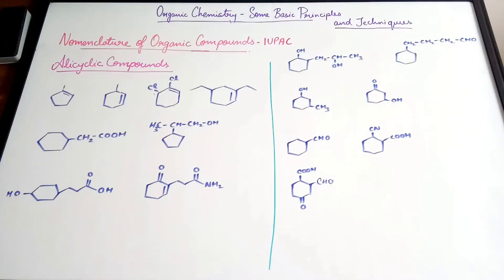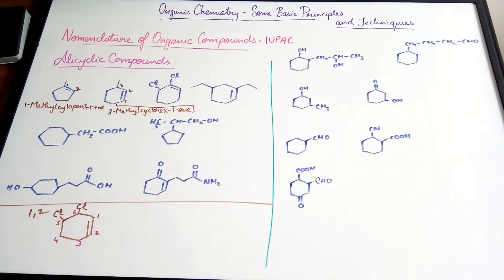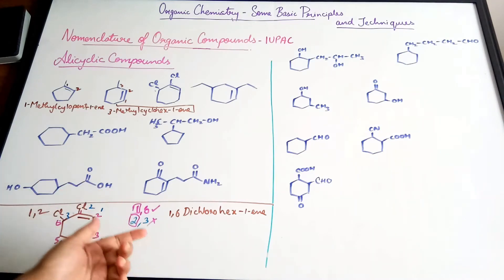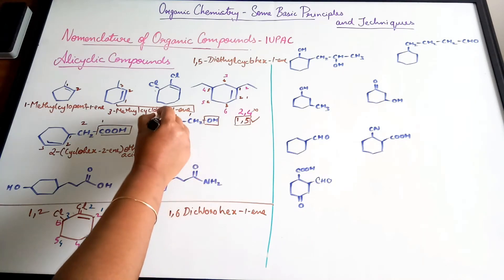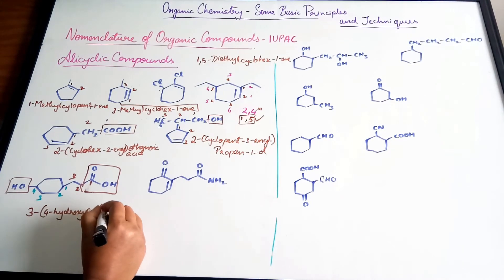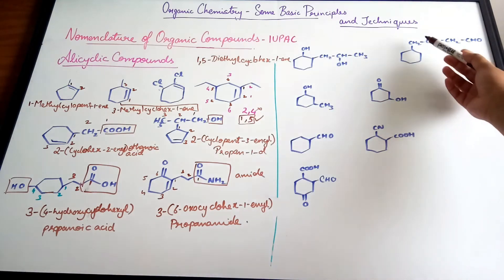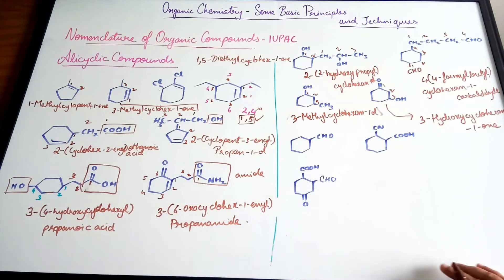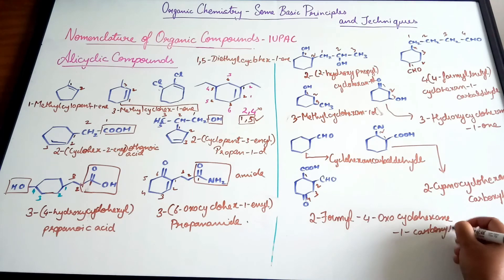Nomenclature of Alicyclic compounds- II -IUPAC Nomenclature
This video is about the fifth topic of the twelfth chapter (Organic Chemistry – Some Basic Principles And Techniques).
How do we name an alicyclic compound
a) Which has both a multiple bond as well as a substituent?
b) Which has a side chain having a functional group?
c) Which has a functional group on both the ring as well as the side chain?
d) Which has a substituent and a functional group attached to the ring?
How do we name a compound that the ring is attached to a functional group that has a carbon atom that is not a part of the ring?
Check out the next video on the topic- IUPAC Nomenclature of compounds: Aromatic compounds